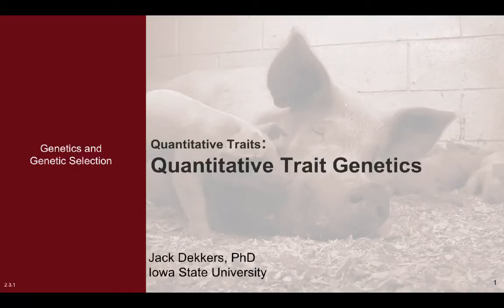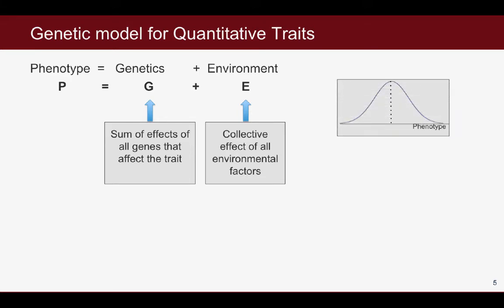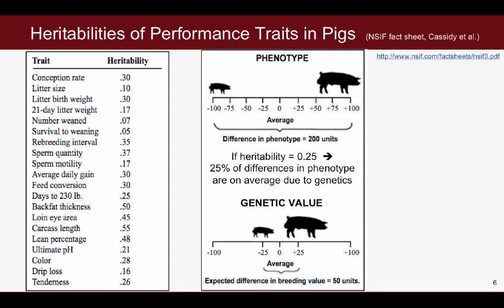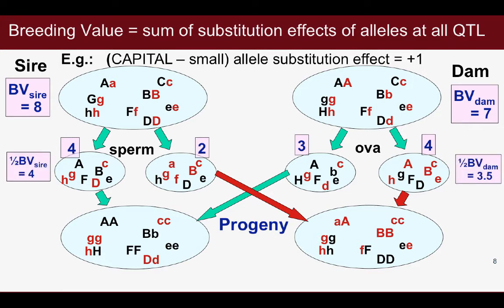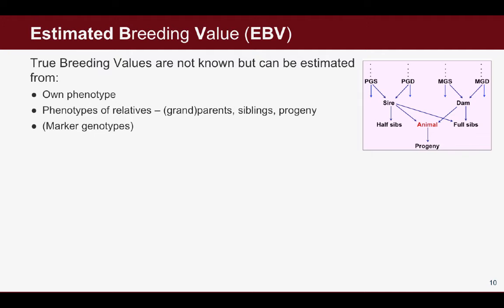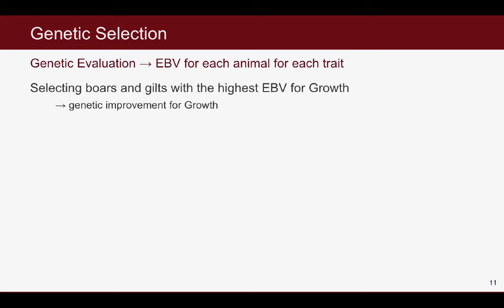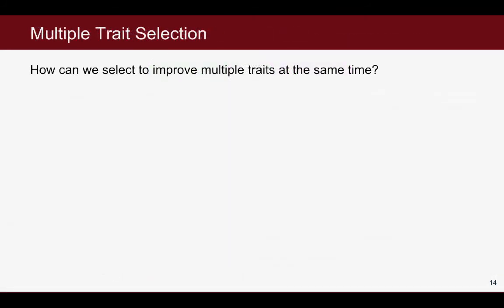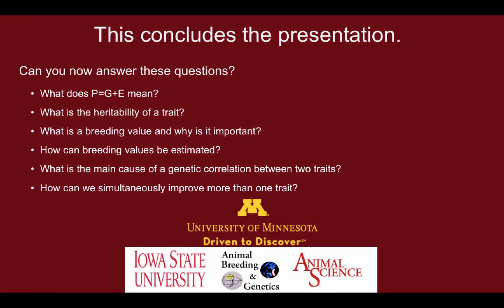Module 2: Part 3 Quantitative trait genetics